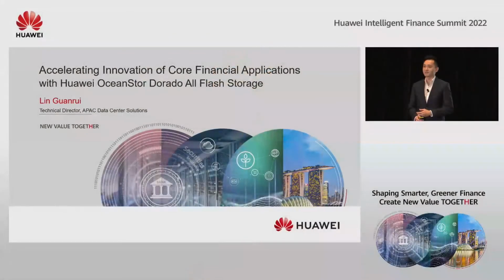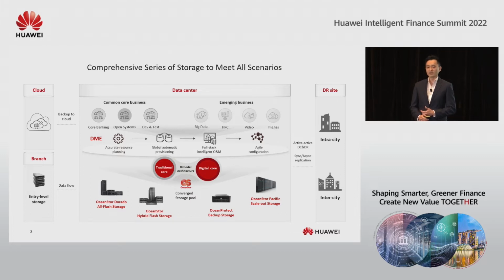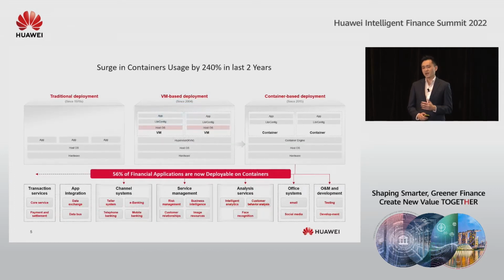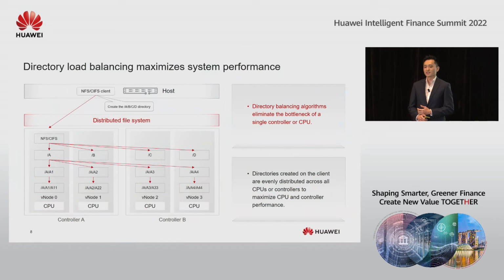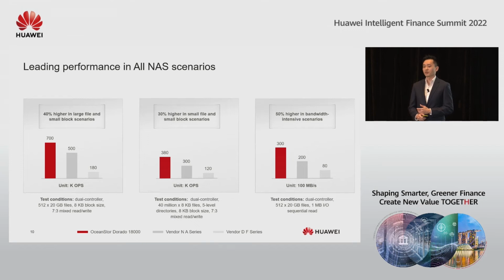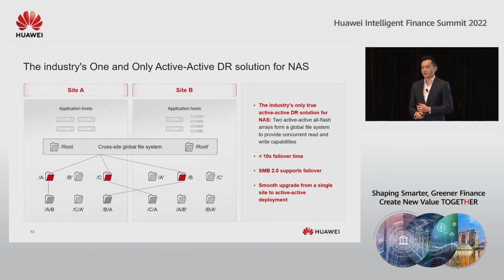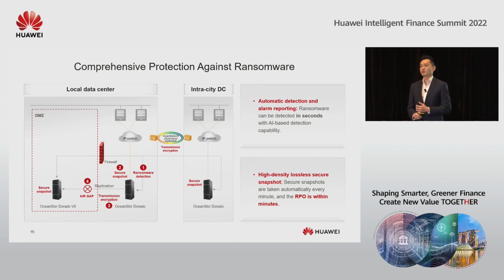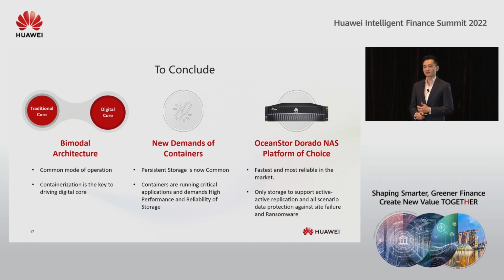HuaweiHiFS-OceanStor Dorado Accelerates Innovation in Core Financial Transaction Applications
Success and innovation go hand in hand. Hear Huawei's Technical Director of APAC Data Storage, Lin Guanrui, talk about accelerating financial innovation with OceanStorDorado at the Huawei Intelligent Finance Summit 2022